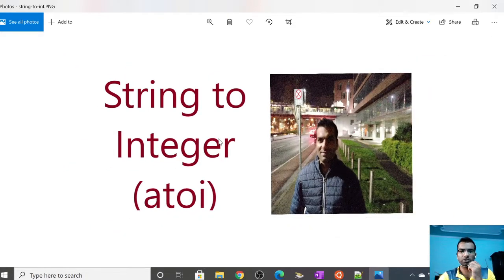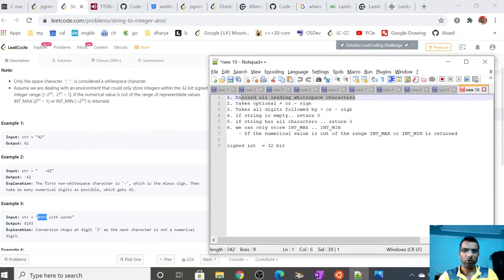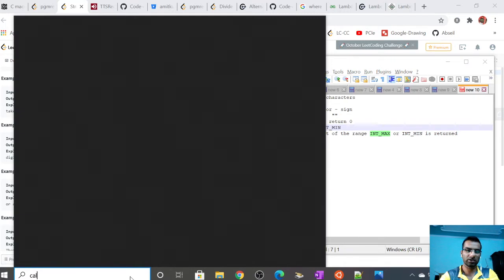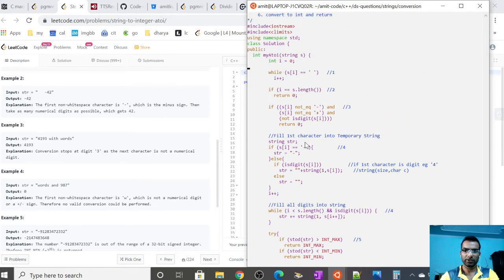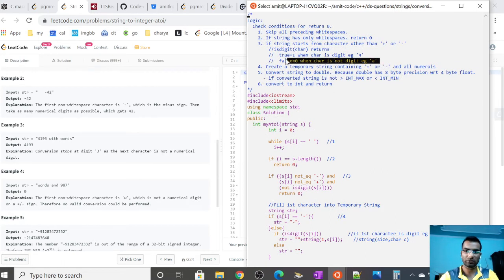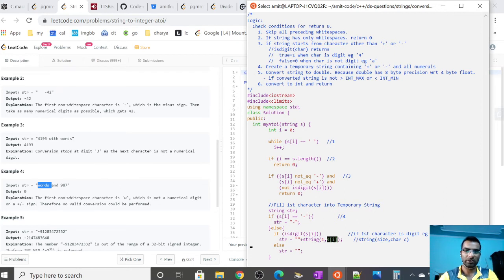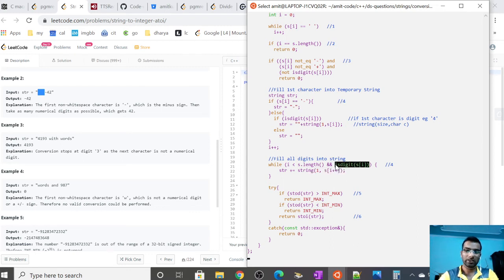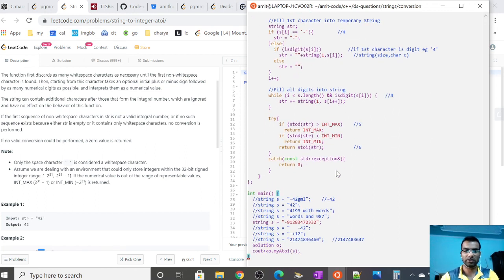String to Integer (atoi) | Google Interview Question